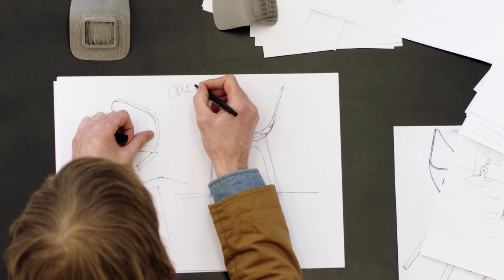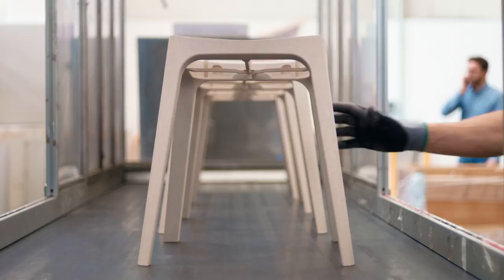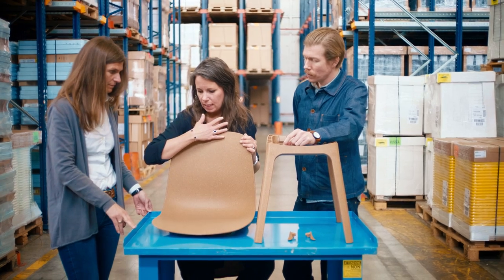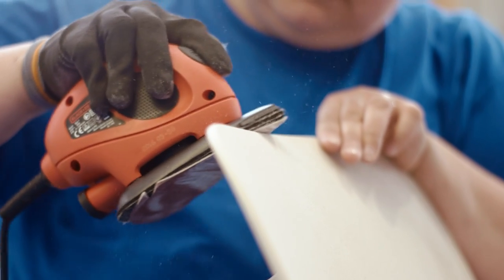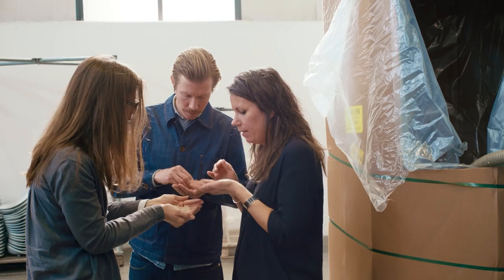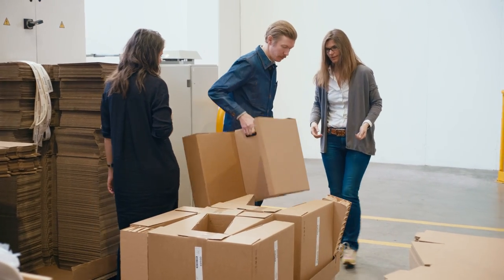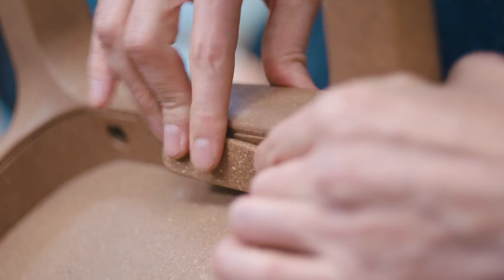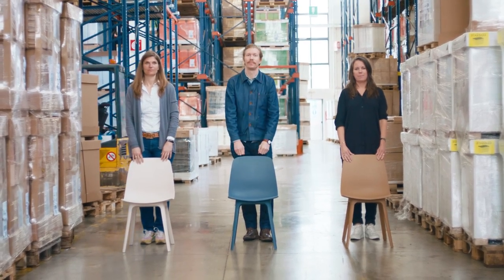New ODGER chair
Presenting ODGER, the new chair from IKEA. It comes in a unique material, with plastic and wood mixed together. Follow the team behind the scenes to the factory in Italy and see how the chair is made, and hear the thoughts from the designer and product developer.